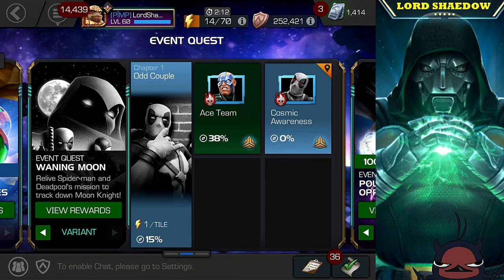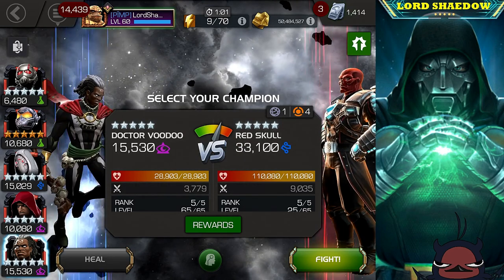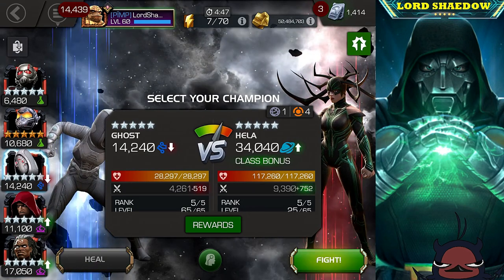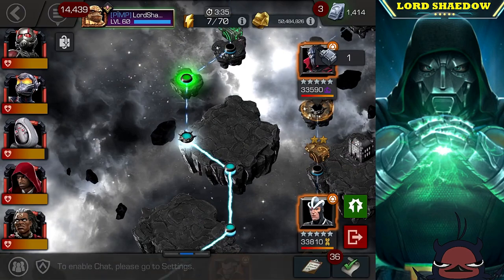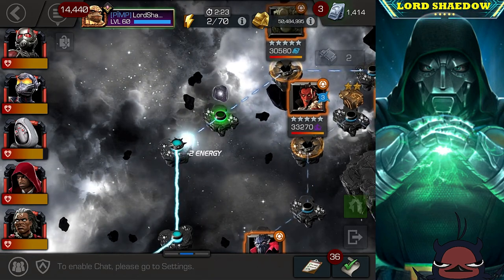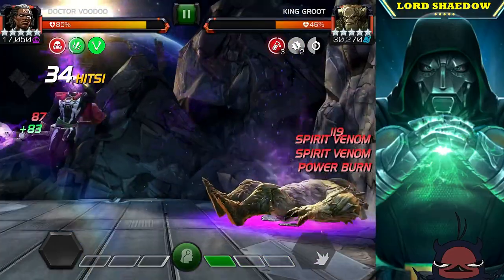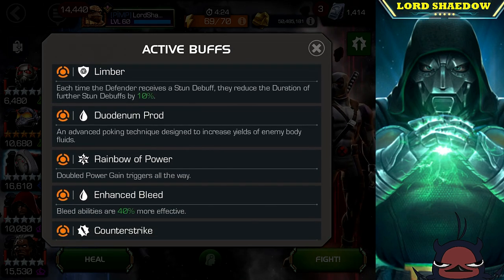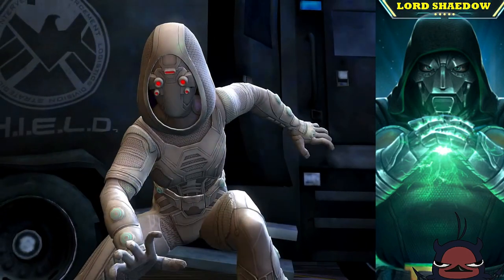MCOC - Waning Moon | Variant 4.1.2 | Cosmic Awareness